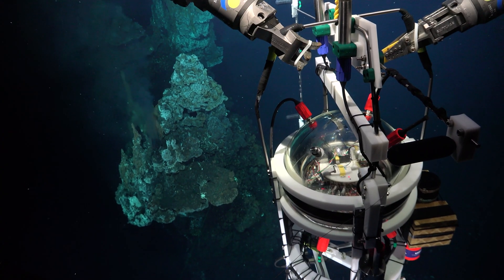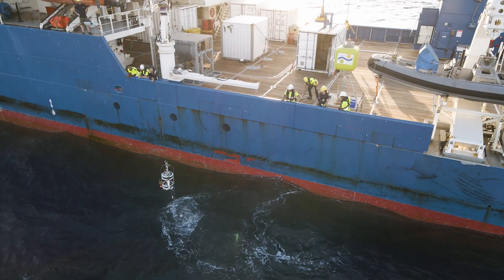A Spectacular Success | Ultra Fine-Scale Seafloor Mapping Expedition - Week 4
To the interdisciplinary team on Research Vessel Falkor (too), the MappingGalapagosVents expedition was a spectacular success, providing a deeper understanding of complex ecosystems. This knowledge gives scientists and policymakers powerful tools for protecting Ocean habitats in the Eastern Tropical Pacific. Going into another world is truly exhilarating - we are able to explore and reveal how connected we are to these otherworldly deep-sea habitats. What happens on land impacts the Ocean, which then impacts us on land.

Led by Chief Scientist Dr. John Jamieson, the team tested technology to further the understanding of hydrothermal systems. They successfully used a sonar system new to scientific seafloor mapping - Interferometric Synthetic Aperture Sonar (InSAS) - allowing them to locate features on the seafloor with greater accuracy and produce detailed, high-resolution maps. The technology combines bathymetric data with acoustic imagery, generating detailed maps using sound rather than light. Knowing the texture of the seafloor provides information on what types of animals can live there and this could really change our understanding of how ecosystems function.

Expedition: FKt231025 - Ultra Fine-Scale Seafloor Mapping
Charles Darwin Foundation: @charlesdarwinfoundation Galapagos National Park: @parquegalapagos

We livestream all of our ROV dives on YouTube and Facebook!